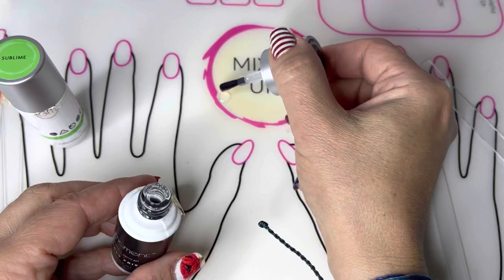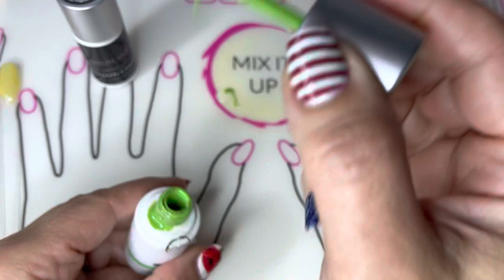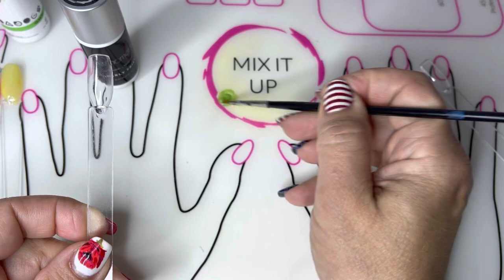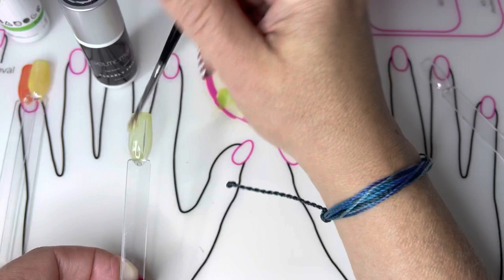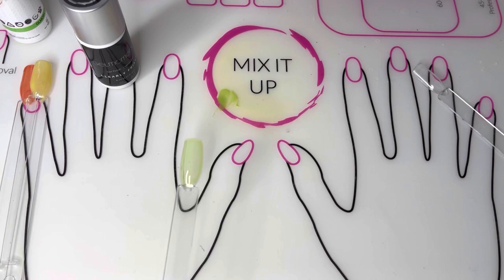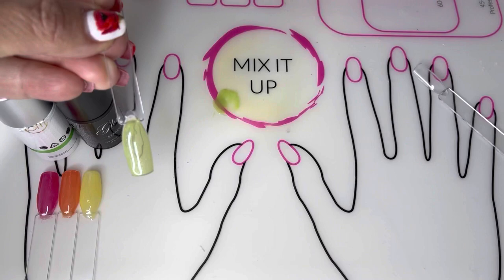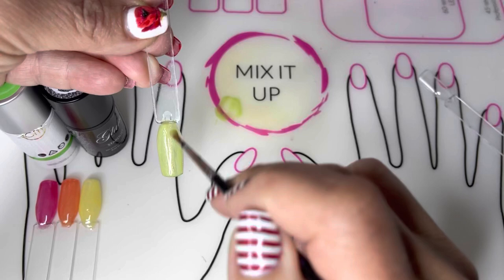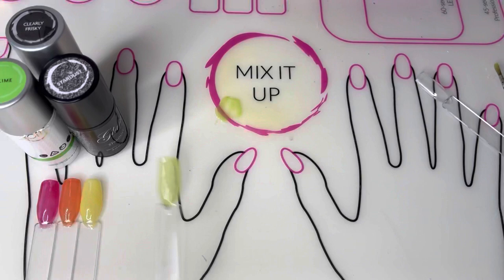EASY NAIL ART SERIES: Jelly nails with GelMoment polishes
Use clearly Frisky, stardust and any color to create jelly nails!